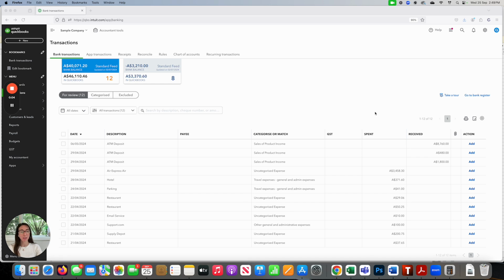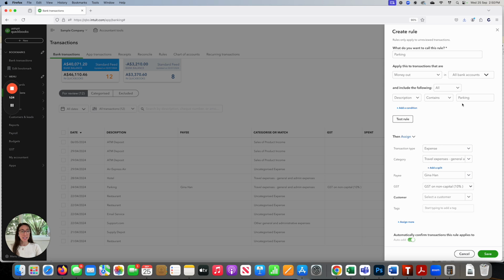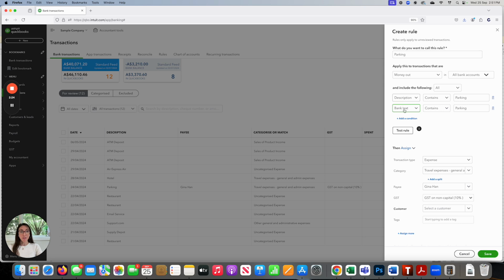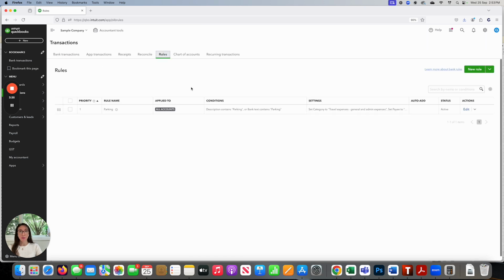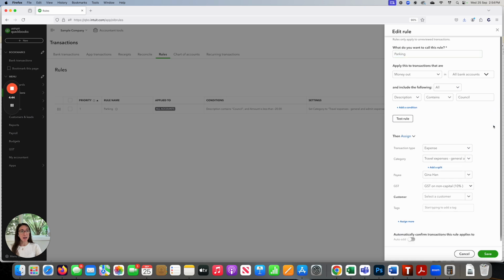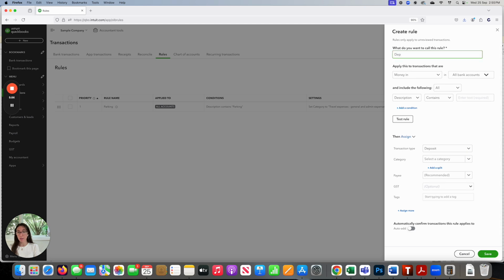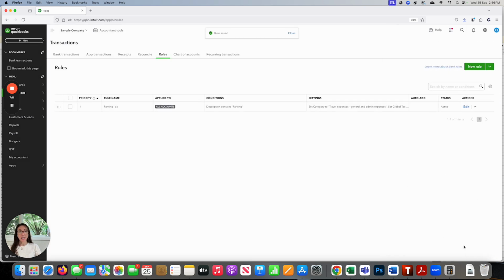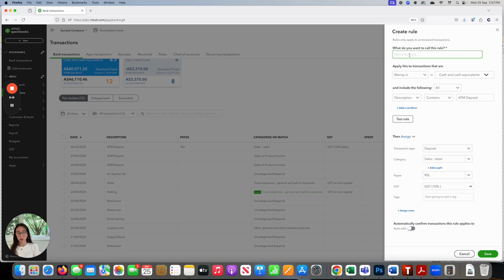QuickBooks Rule Allocation Tutorial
Save hours by automating your bookkeeping with Quickbooks Online Rules. In this video I will show you how to create Rules for Income and Expenses as well as my top tips if you're having problems getting a rule to work.